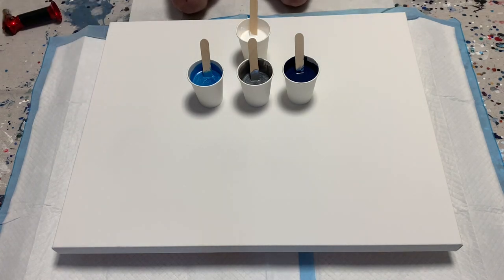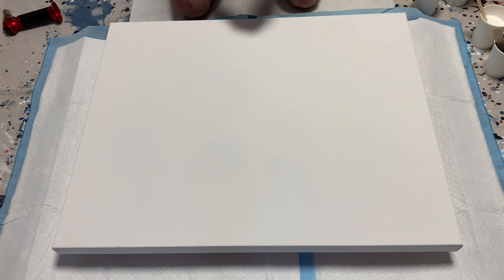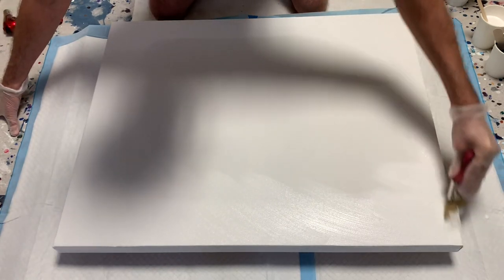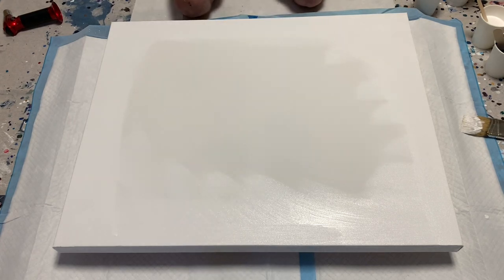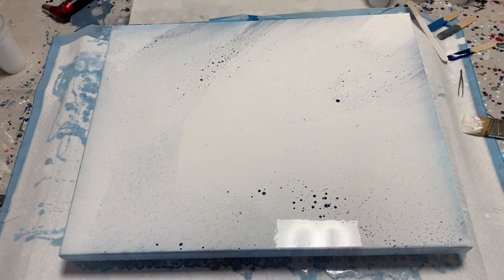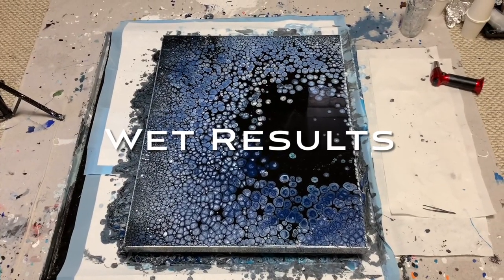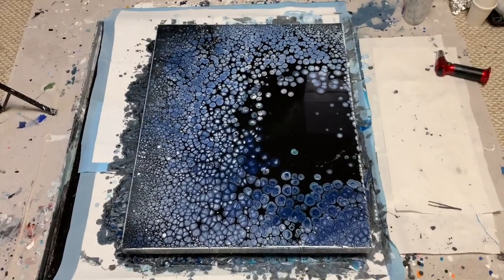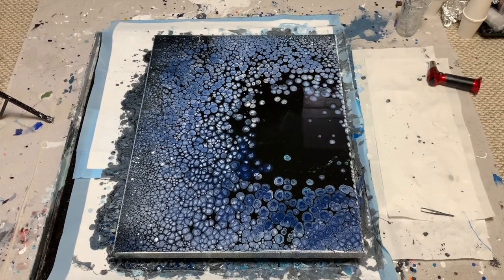“Conglomerate” Pebble Pour!Dump and Swirl!Awesome Pearls, Cells, Pebbles! Acrylic Pour! No Silicone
Howdy! Wow, three tries today! Love the final results! It’s so much more impressive in person!

I have a commissioned piece to work on this weekend!